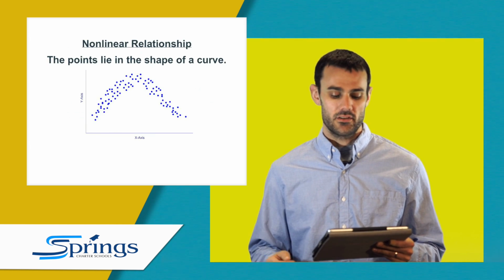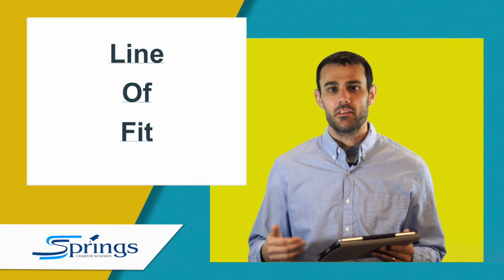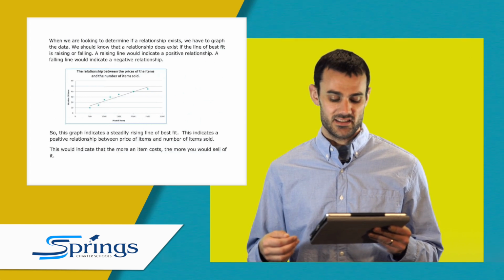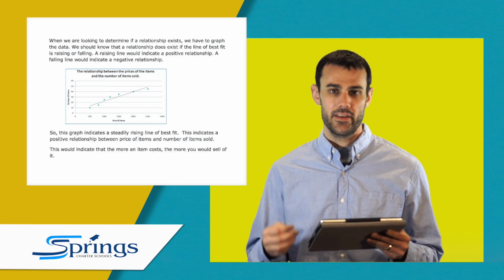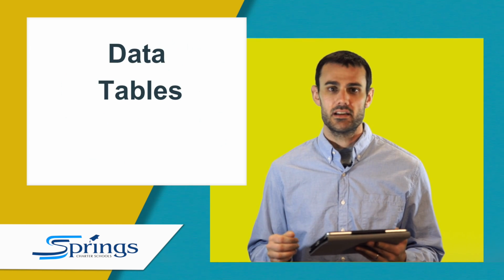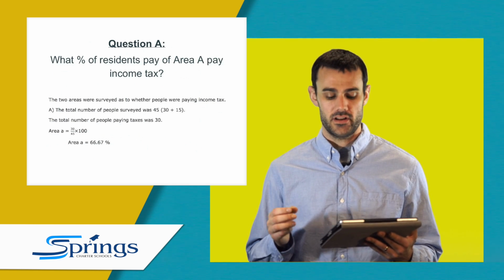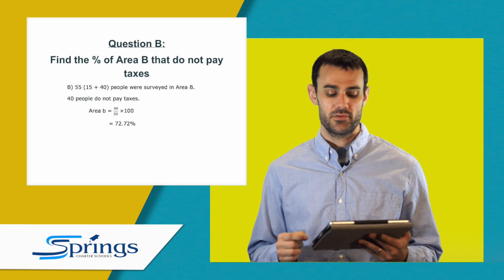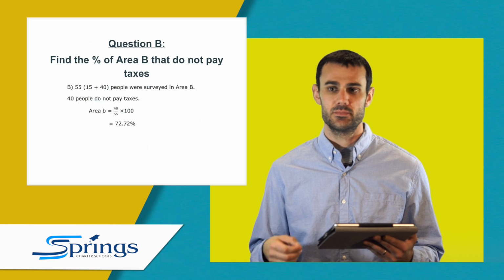Spring into Math 8 Chapter 17 Lesson Review HD 1080p